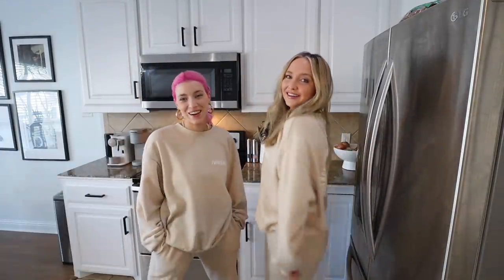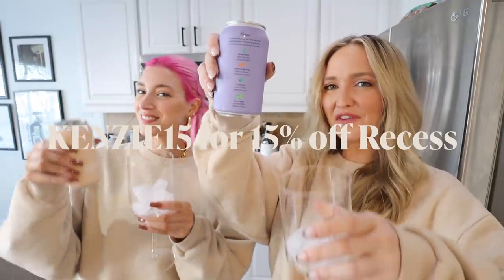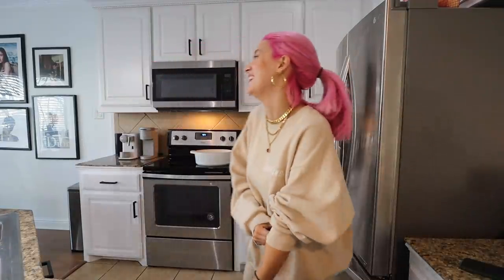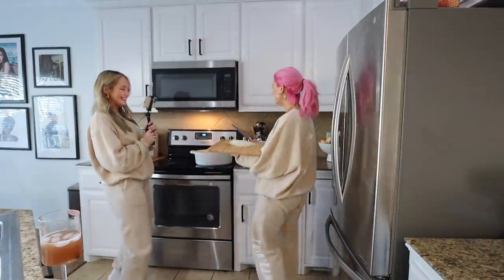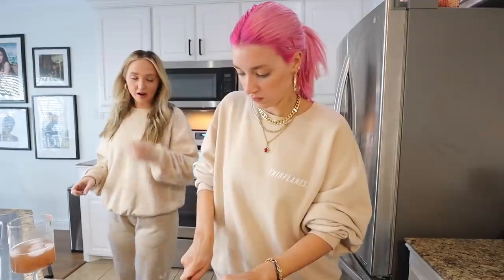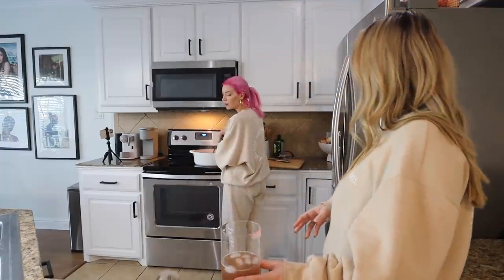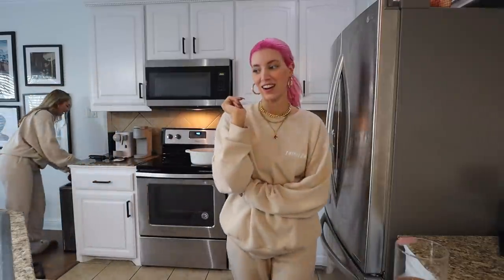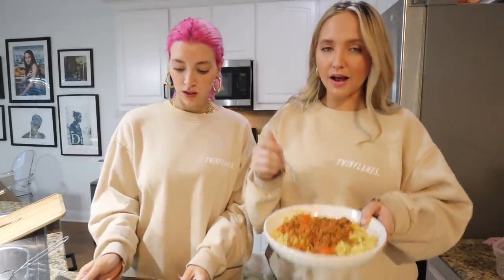COOKING WITH KENZIE ELIZABETH AND KEATON MILBURN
hope you enjoy this cooking with Kenzie Elizabeth and Keaton milburn video!